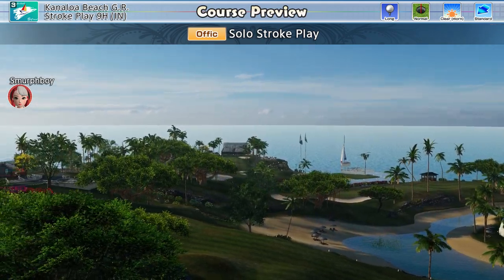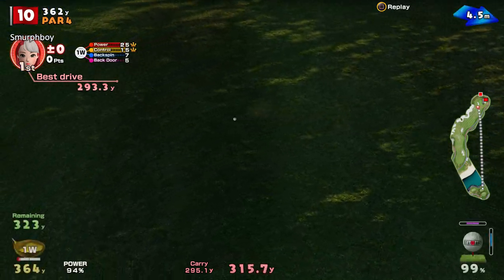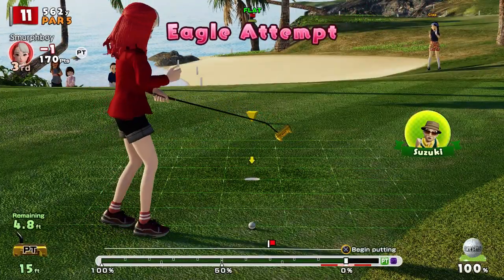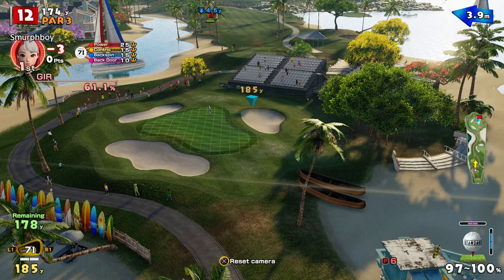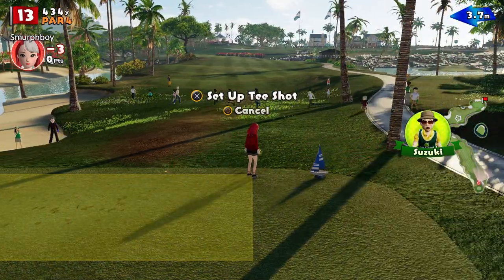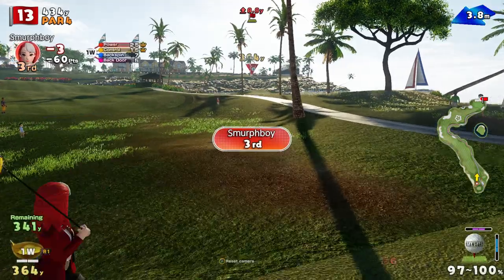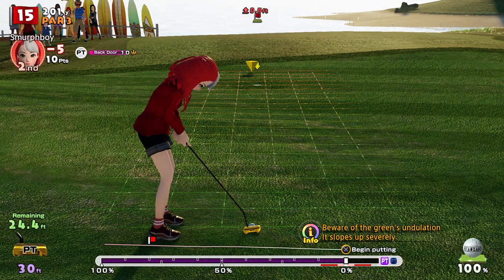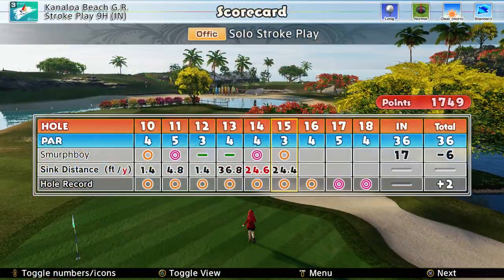Everybody's Golf (2017) PS4 - Kanaloa Beach (IN) Long tees, Normal cups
Everybody's Golf on PS4. Does getting rid of blue scores on your scorecard impact your golf level? Let's find out...